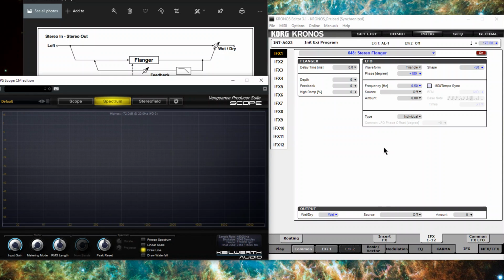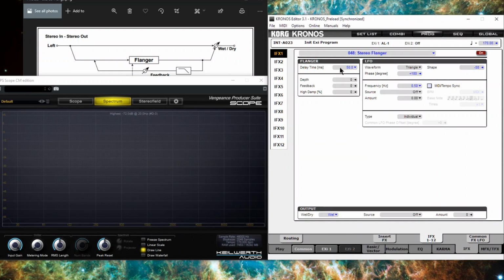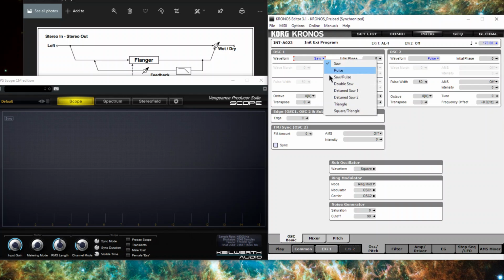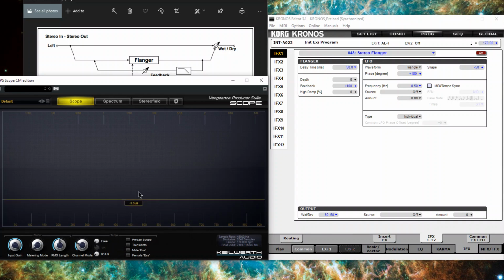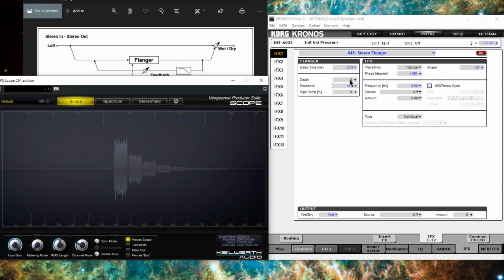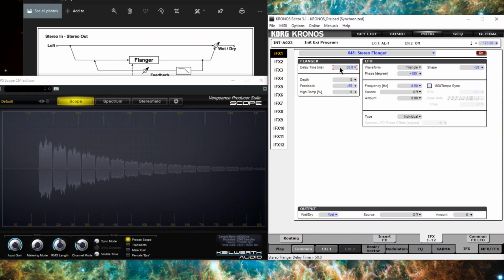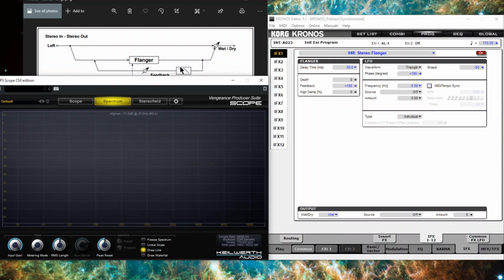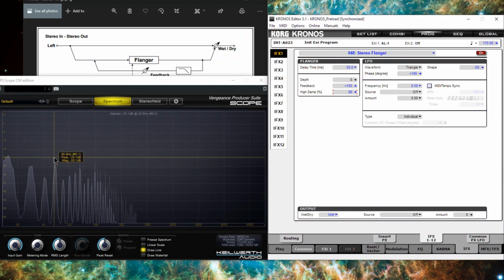Kronos FX: Stereo Flanger (Part 1)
Notes:  The fed-back facsimiles still decay and/or lose fidelity even with "full volume" feedback.  I'm not sure why that is.  Is this unit mimicking bucket-brigade behavior?
I should've mentioned that everytime the signal goes back into the delayed path, the effects of the feedback path are "printed" onto the waveforme.  So for instance you can't open up the lowpass filter again and expect those attenuated partials to return.